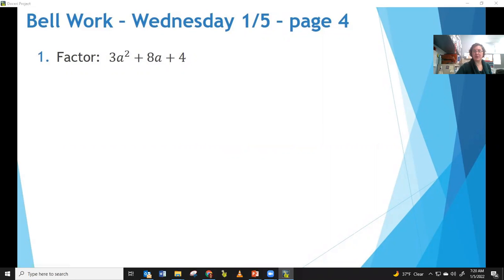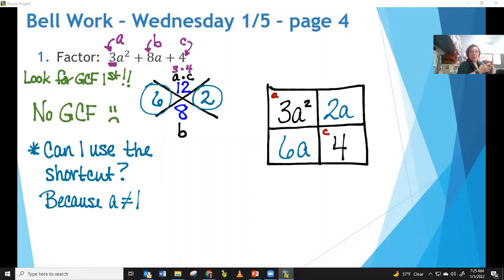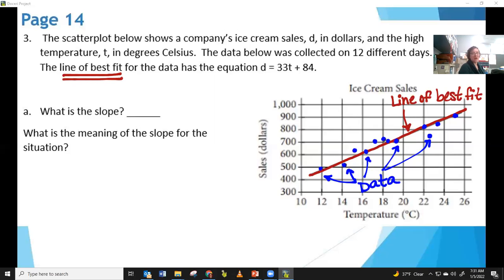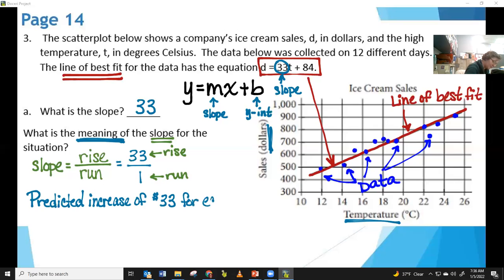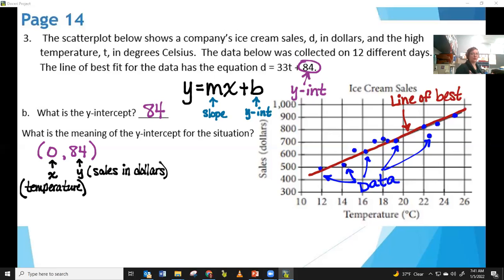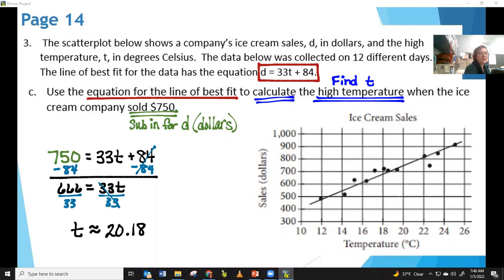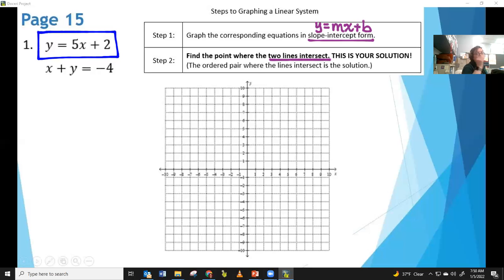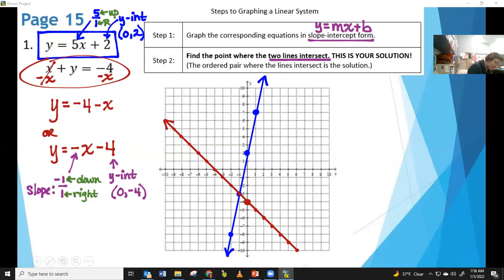Algebra 2 Wednesday 1-5 Finishing Correlation and Scatterplots & Graphing Systems of Equations